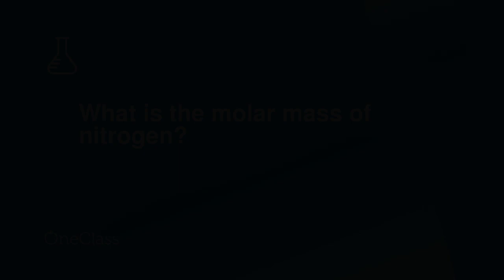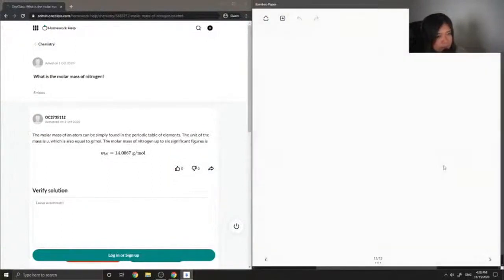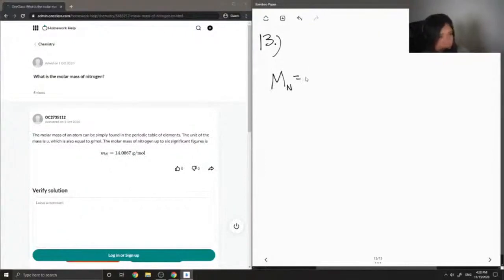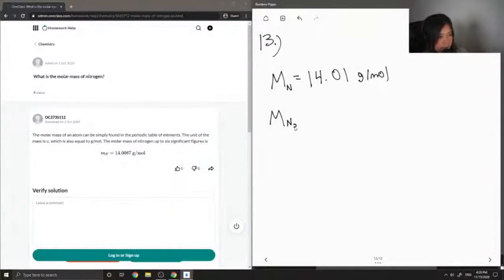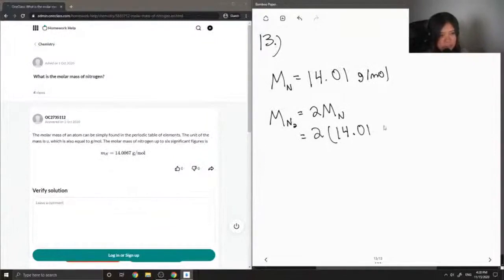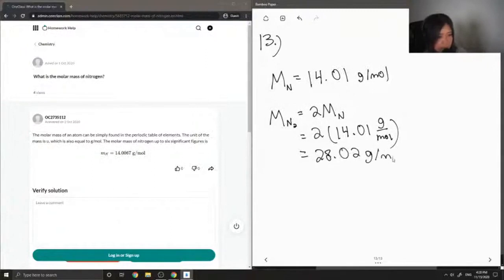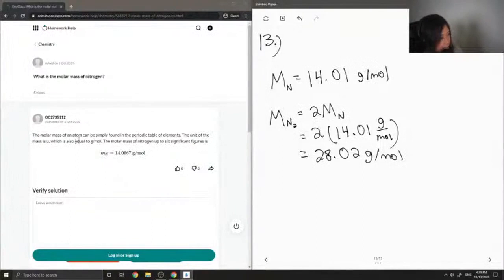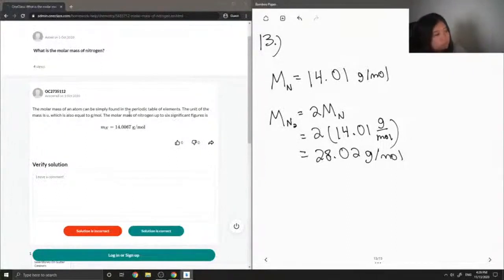What is the molar mass of nitrogen?